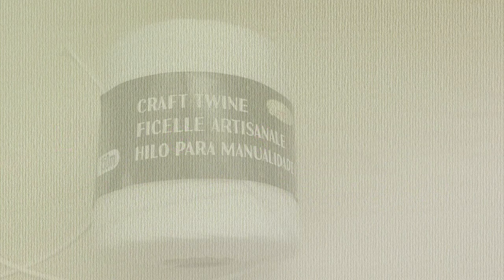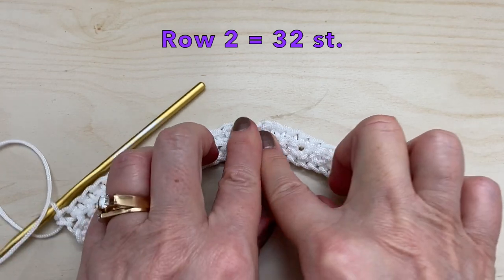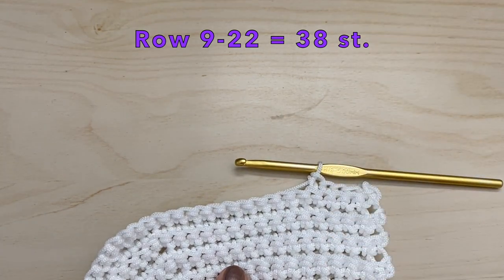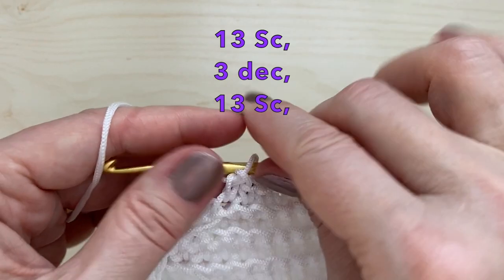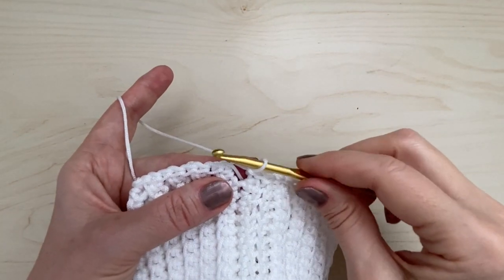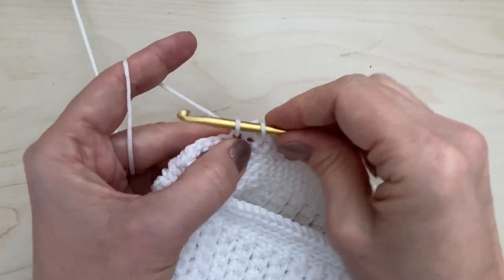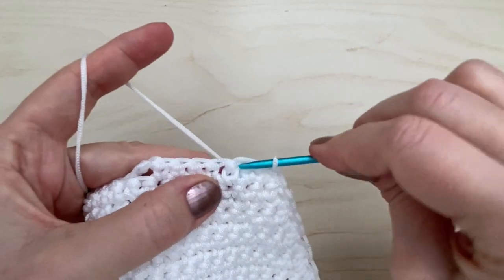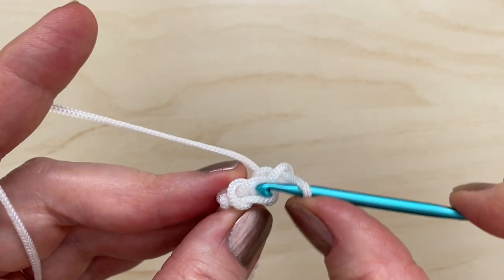👛 Crochet Cord Purse Tutorial 👛 Easy to Make!!! So Stylish!!! MAKE THIS FOR 💲3.00!!!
I made this Beautiful Purse for $3.00 CAD.
Easy Tutorial!!! Easy to Make!!! So Stylish!!!
Make this a Clutch, Hand Bag, or Over the Shoulder!!!

Share your pictures with me on Instagram
Stephanie_Zed_Creations